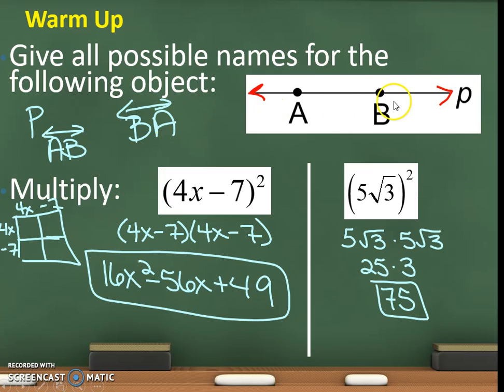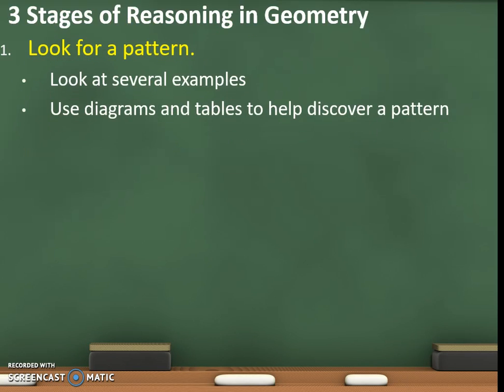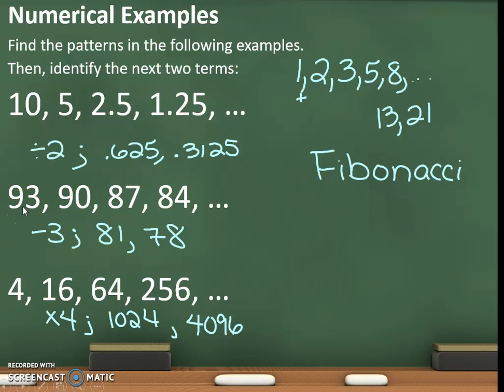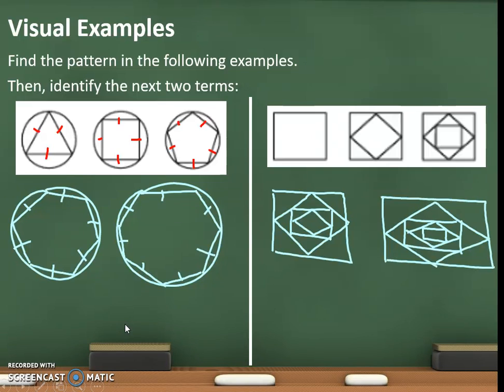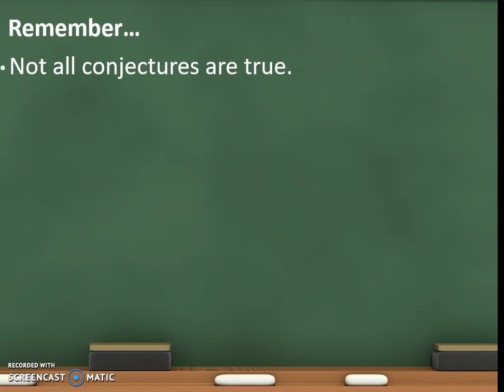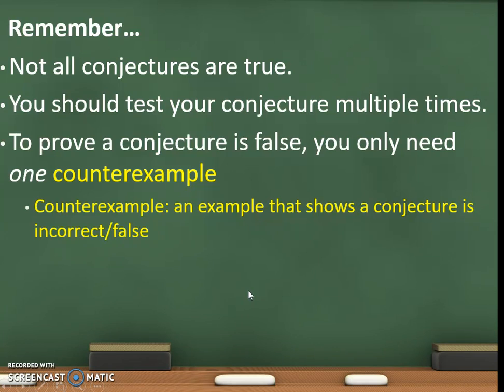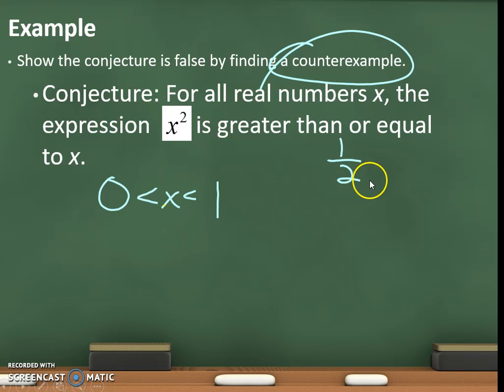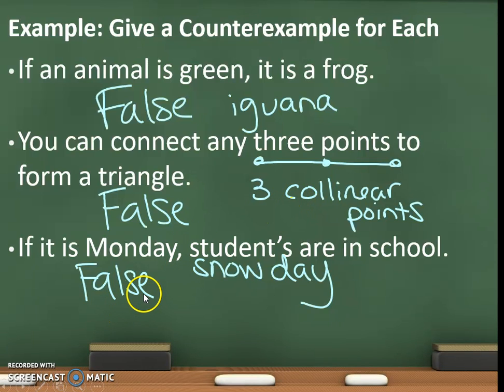2-1 Patterns and Inductive Reasoning